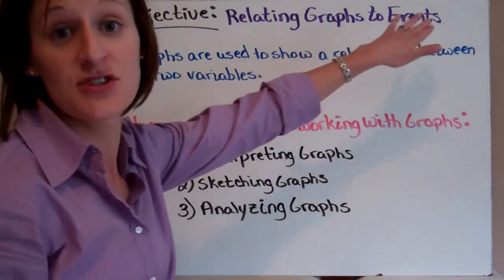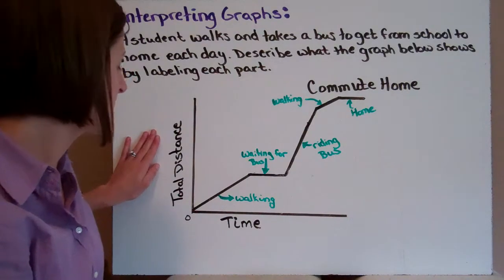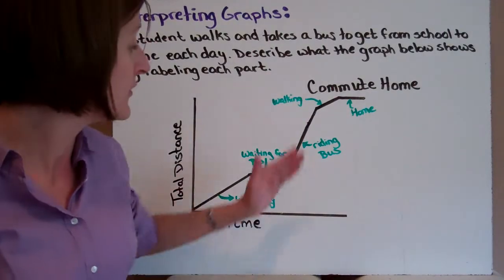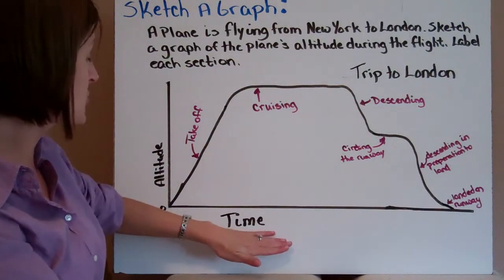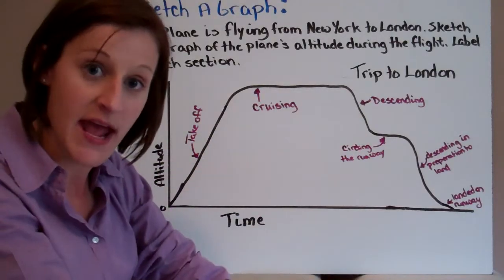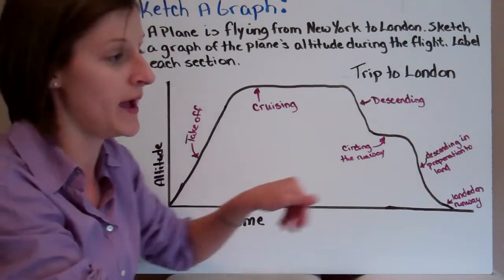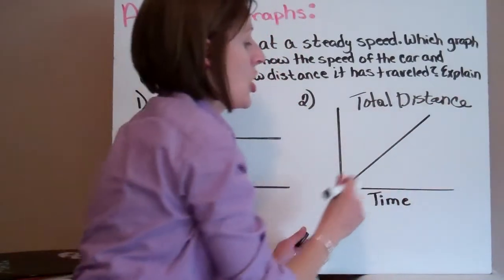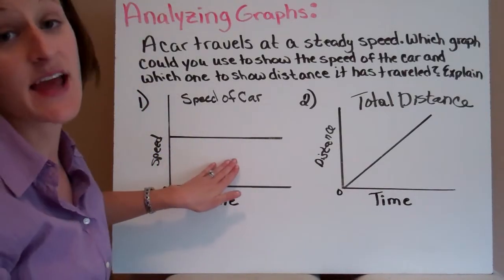Relating Graphs to Events